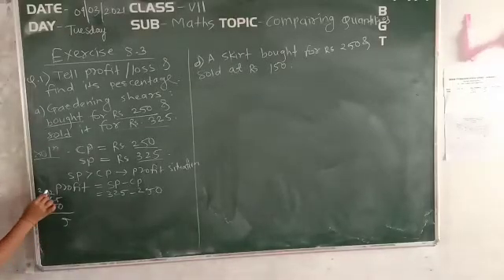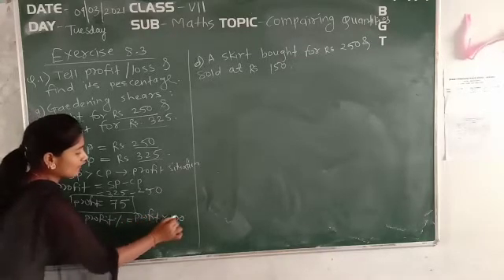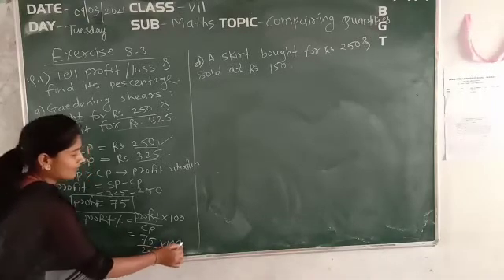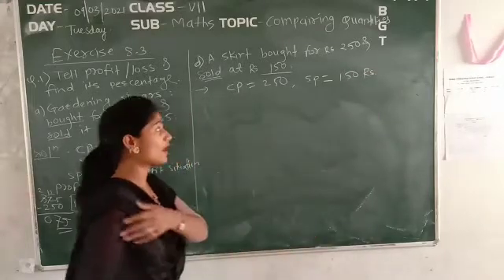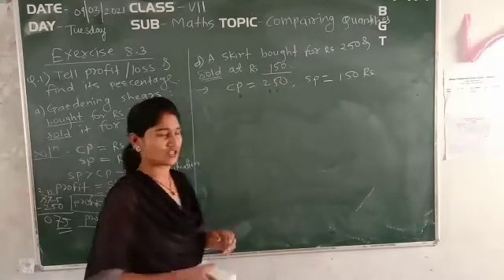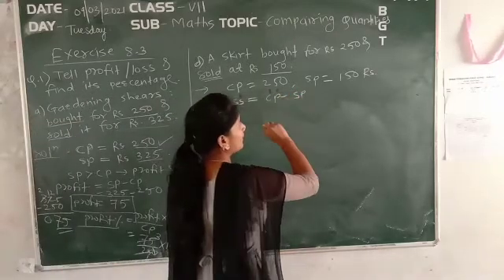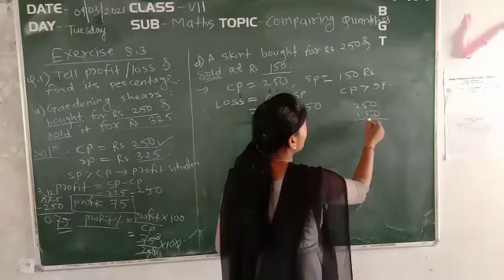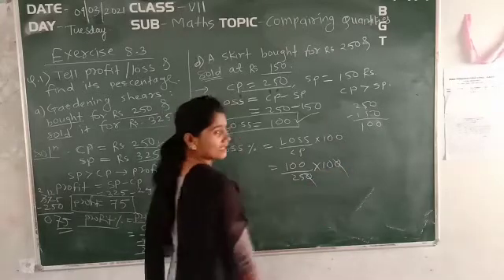Class 7th Maths